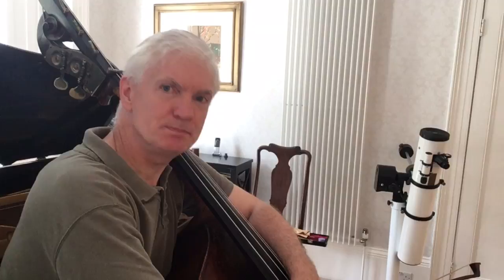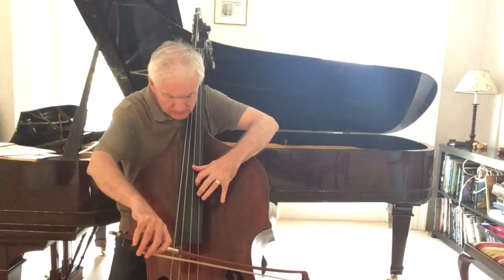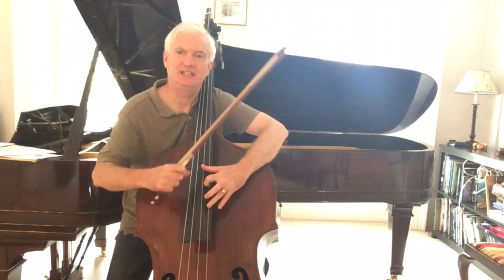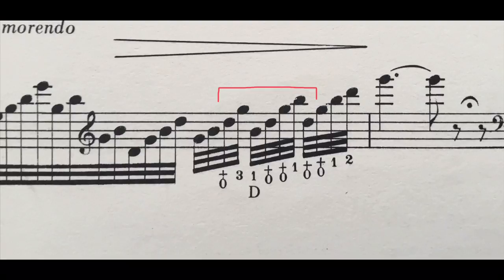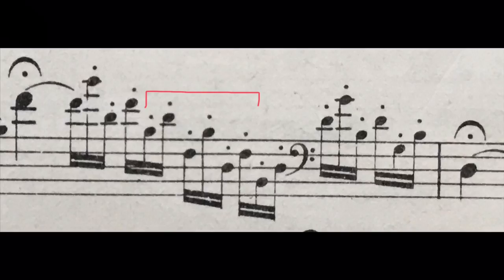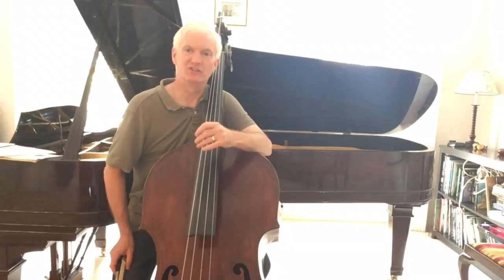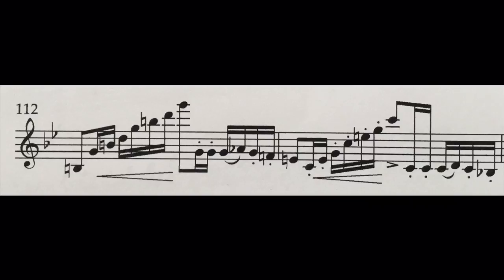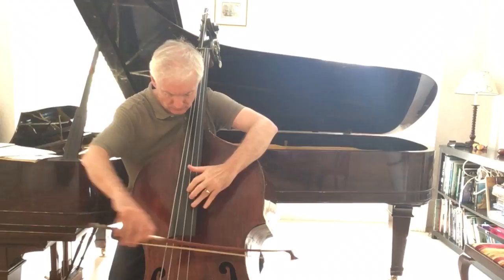A trick for playing Bottesini arpeggios on the double bass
Chris West marks the publication of his new biography of Bottesini by explaining a special position that can be used to help with some of the trickiest passages in the great man’s music, including excerpts from the Duos with violin and with clarinet, the Concerto di Bravura, the Tarantella, Carnival of Venice, the Fantasias on Sonnambula and Beatrice di Tenda, and Allegretto Capriccio.

The Paganini of the Double Bass: Bottesini in Britain available now from Amazon:

Reaching The Heights - Thumb Position on the Double Bass:

or available as a PDF download from Double Bass Blog

Chris teaches at Trinity Laban Conservatoire in London.